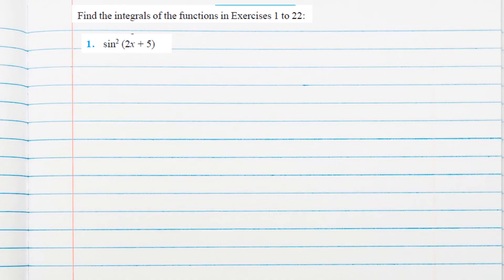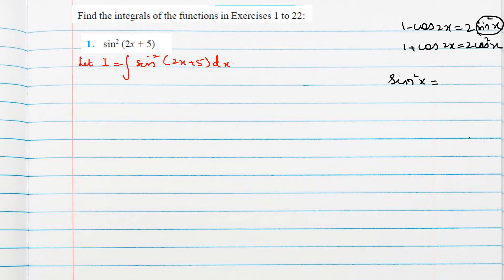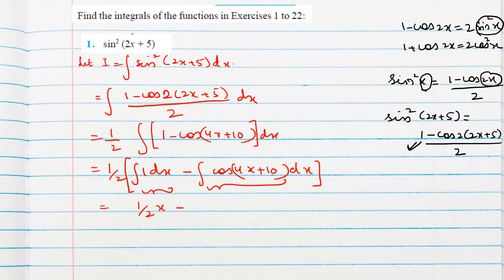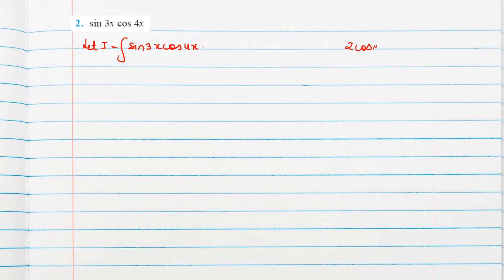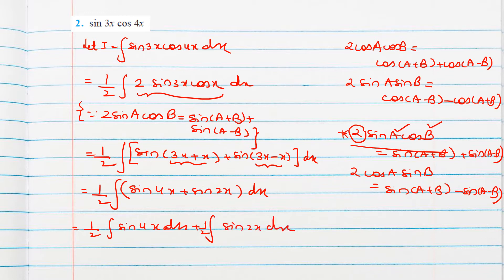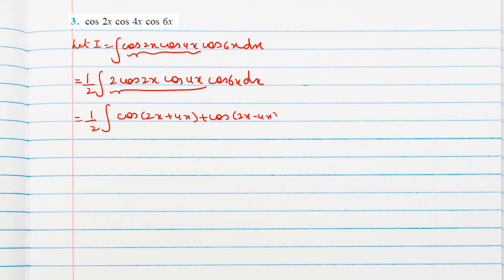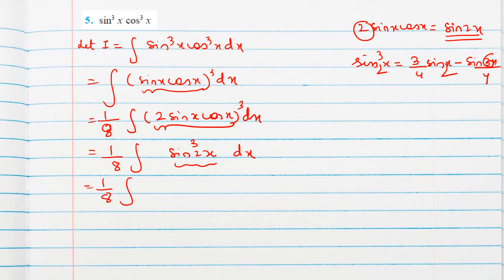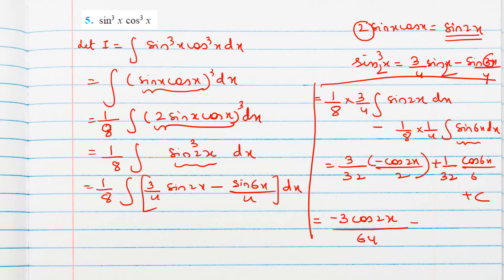Integration || Exercise 7.3 || Question 1 to 11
Hello students,
CBSE || Class 12 ||Continuity and Differentiability

CBSE || Class 12 ||Application Of Derivatives